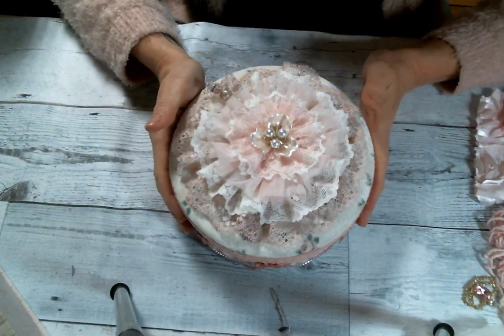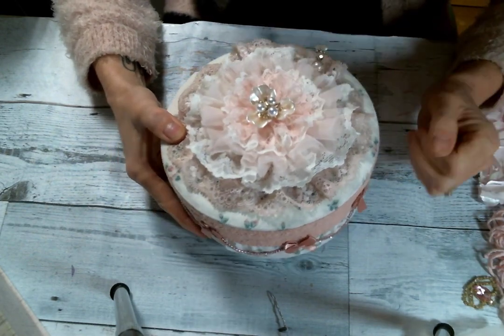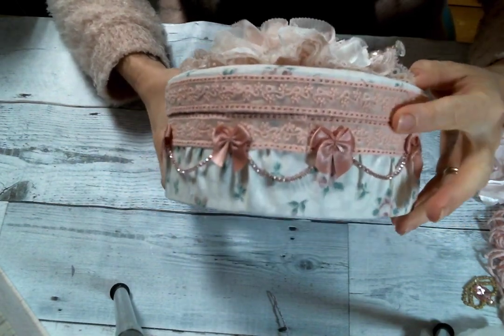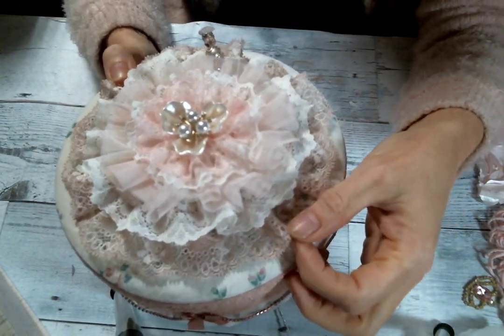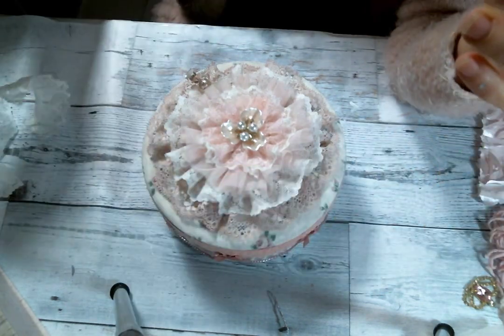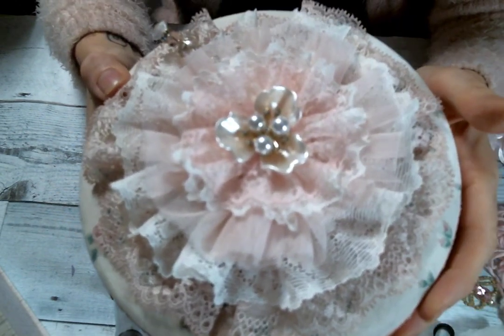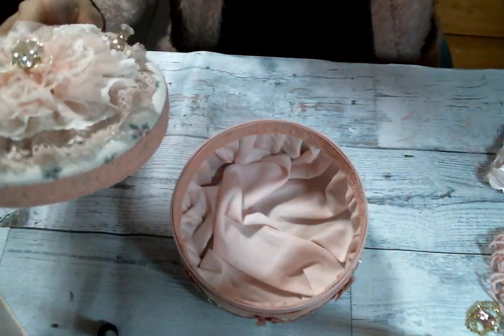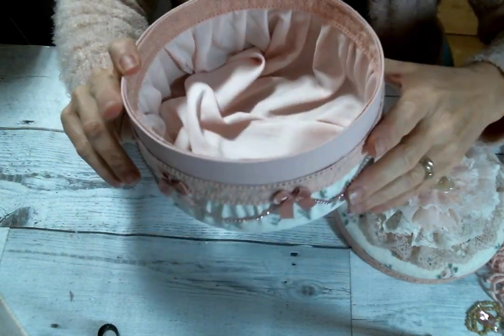Pink Fabric Covered Box Featuring AngeldreamCraftsKim on Etsy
Friend Mail:
104 Silvernoggin ln